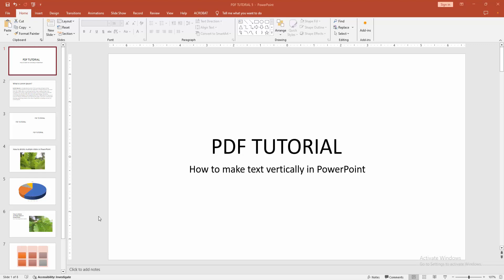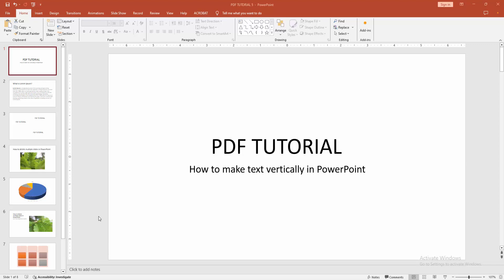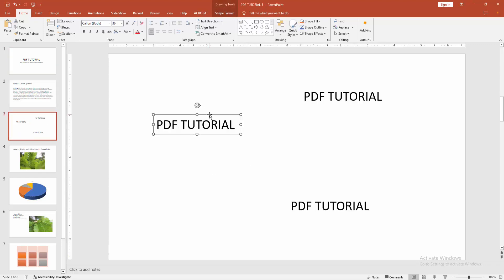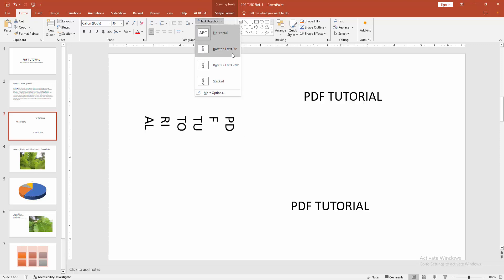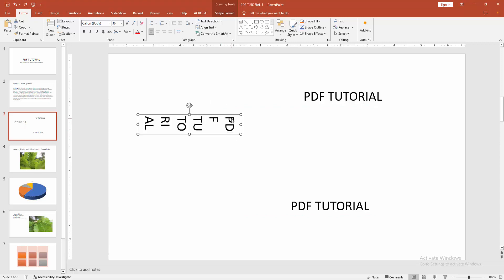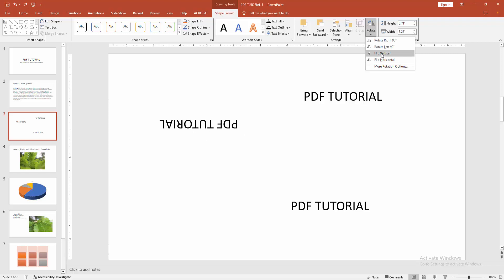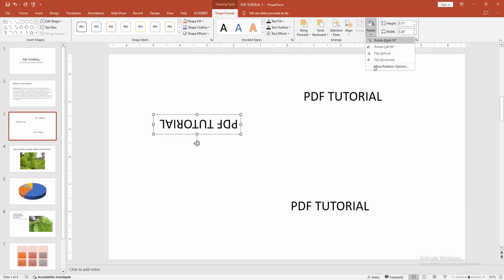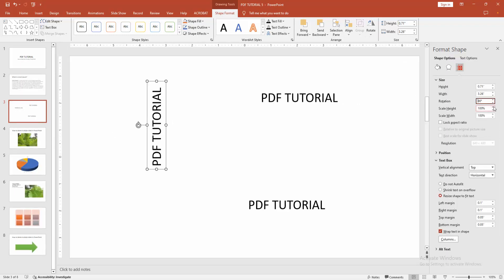How to make text vertically in PowerPoint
Assalamu Walaikum,
In this video I will show you, How to make text vertically in PowerPointt.  Let's get started.